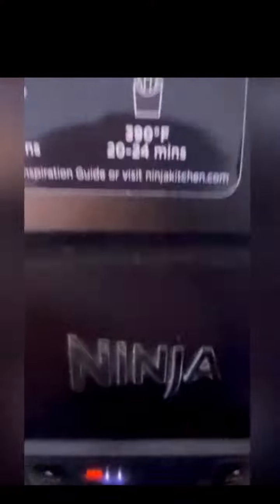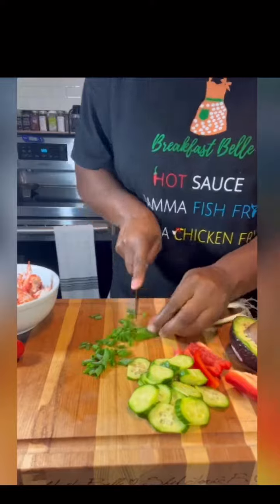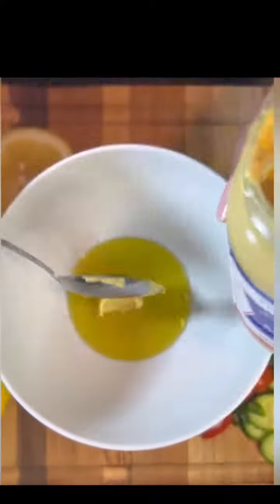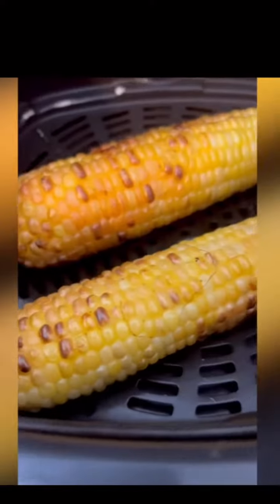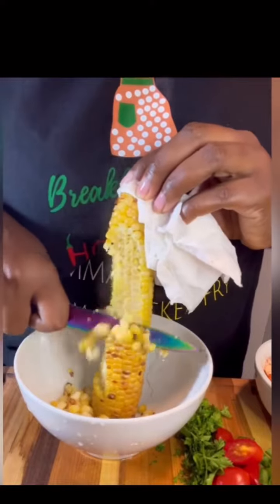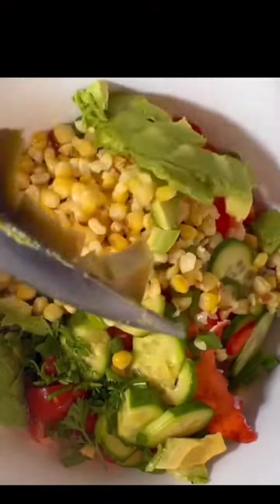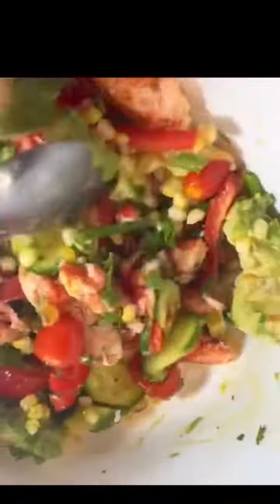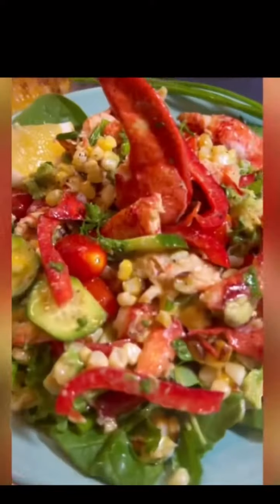Lobster, Avocado & Roasted Corn Salad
As Summer comes to an end for us New England folks connecticut , This salad is for us and you too ☺️

Recipe: Lobster Mix
- 1cup Lobster Meat (@stewleonards )
- Sliced cucumber
- Sliced red bell pepper
- Diced avocado

Oil for Roasted Corn
- Olive oil
- 2tsp onion powder
- 2tsp Cajun seasoning @rachellescreativedishes
Set in air fry on roast setting for 15m at max temp . Let cool then cut the kernels from the cob.

Lemon Dijon Dressing
- 1/3 cup olive oil
- 1 squeezed lemon
- 1 tbsp Dijon mustard
- Onion powder

Mix everything together and place the lobster on top of mixed greens and ENJOY

Shef Tori 💜👩🏾‍🍳